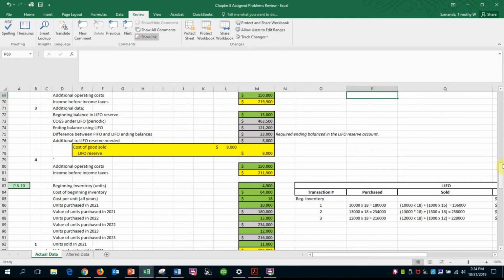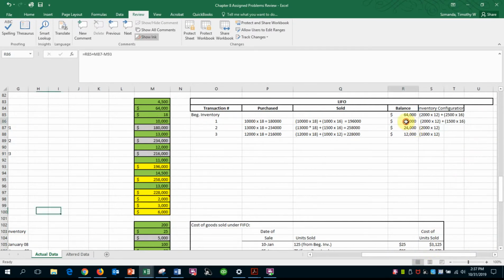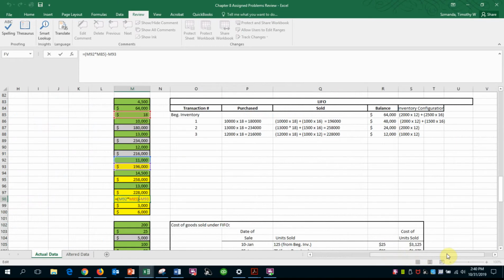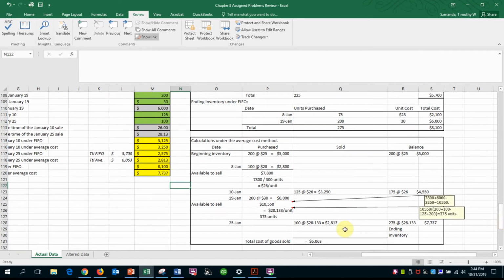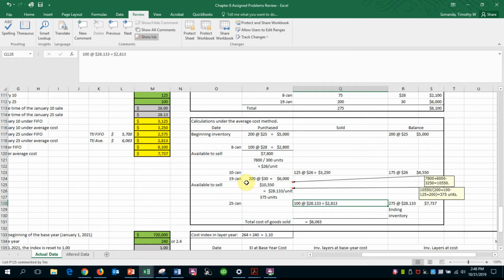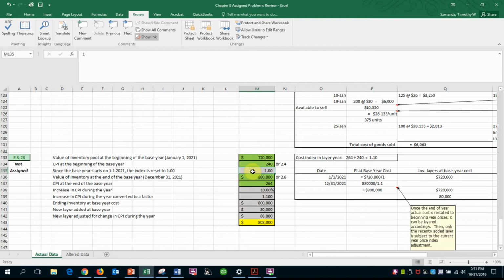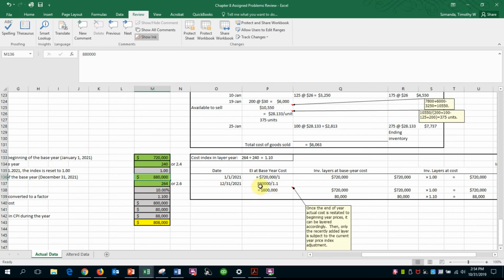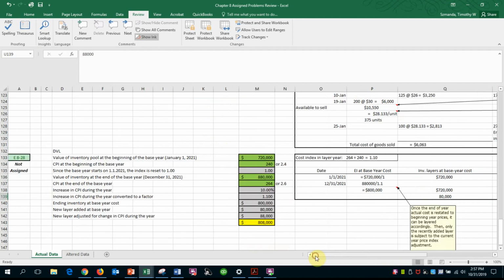BlackBoard Portfilio Course Video